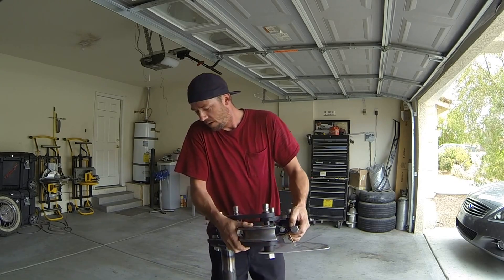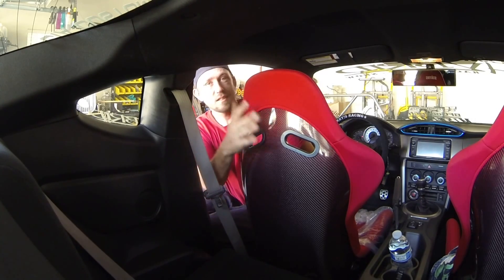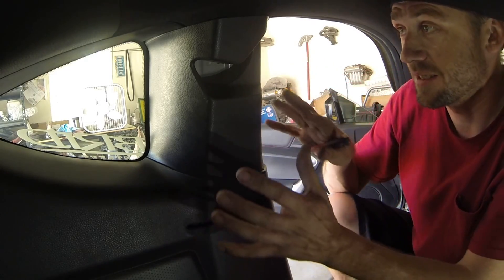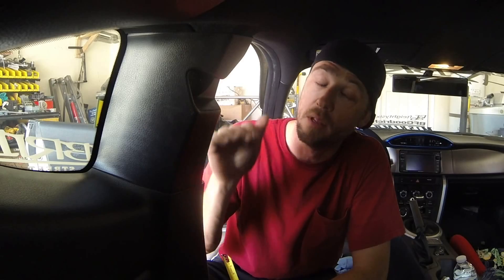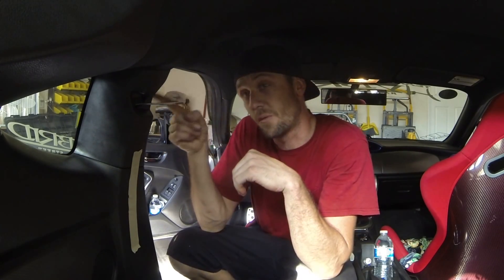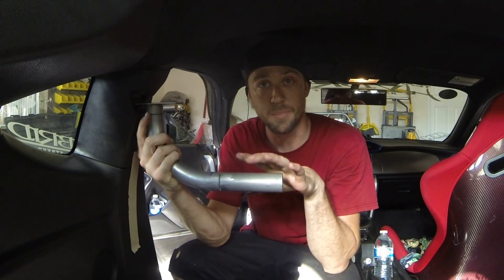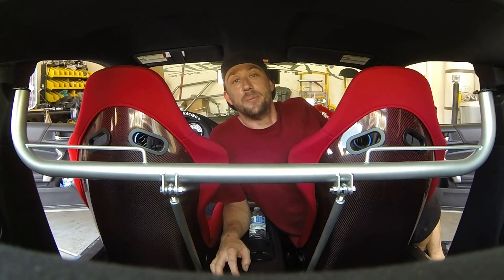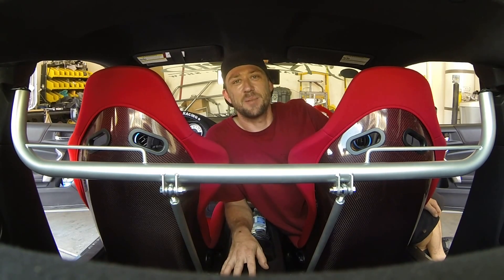TFS: How To Build a Harness Bar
An in depth video showing you how to design, measure, and fabricate your very own custom harness bar just like this one custom built for a Scion FRS.